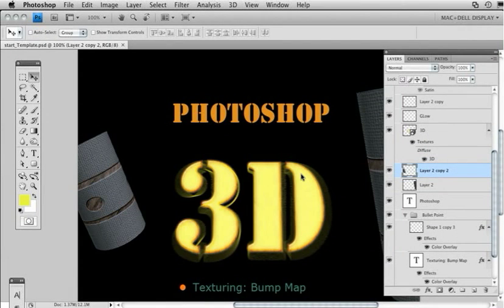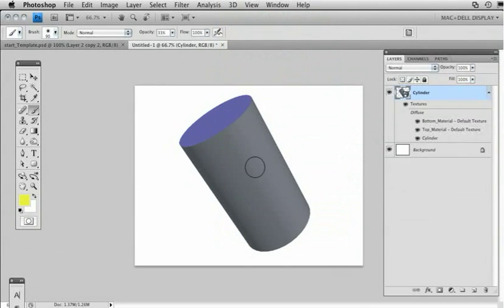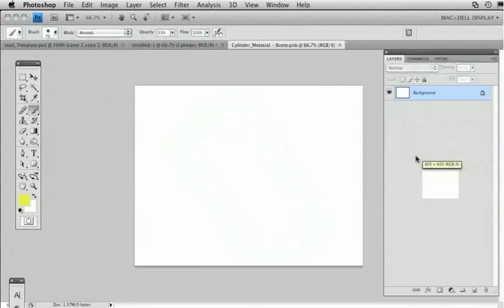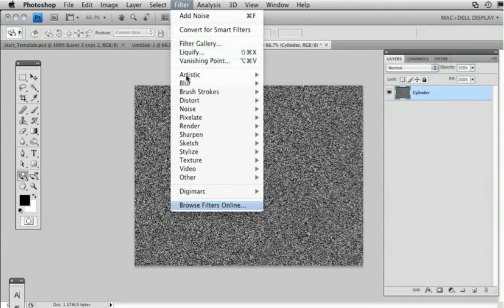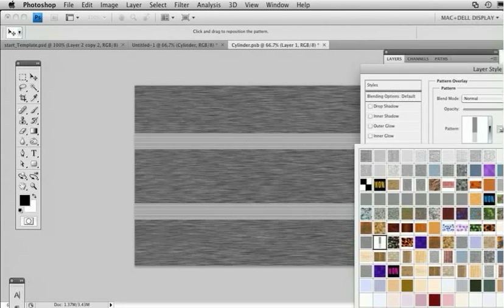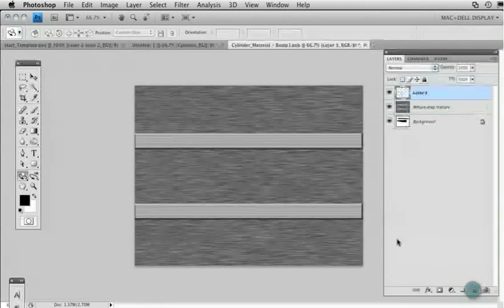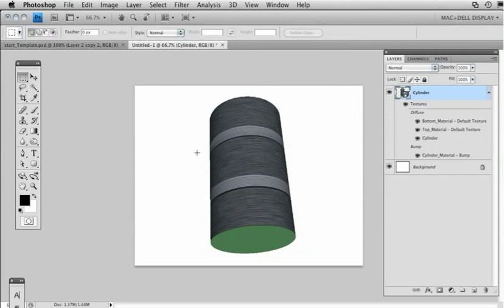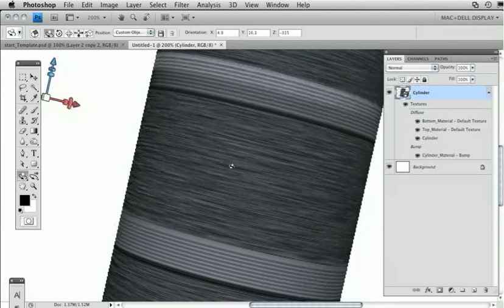PSD_3D_BumpMap_mb.mov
Photoshop CS4 tutorial: 3D and bump map (basics)